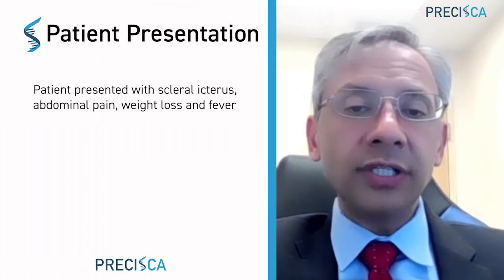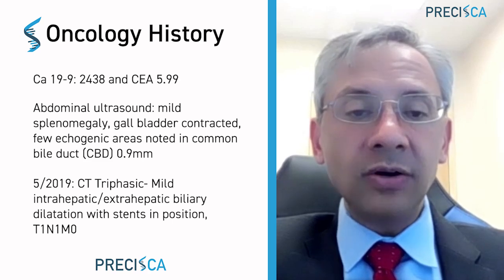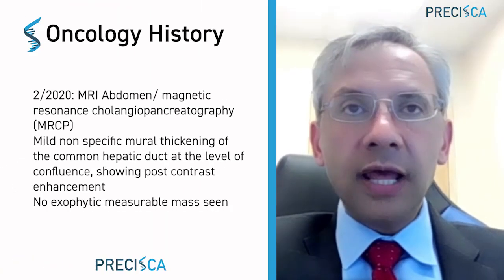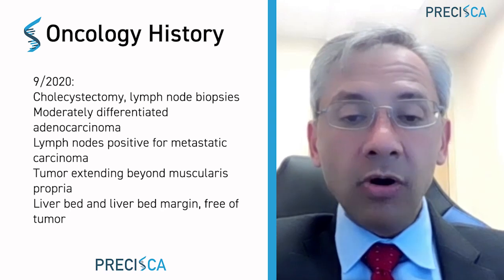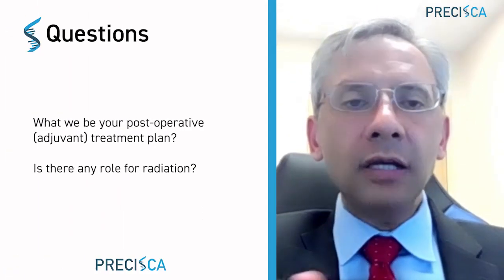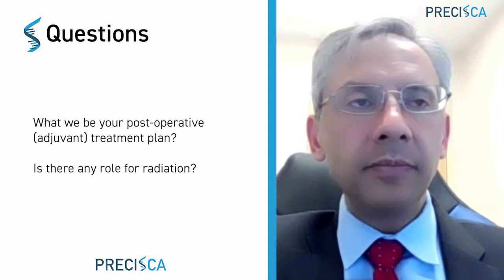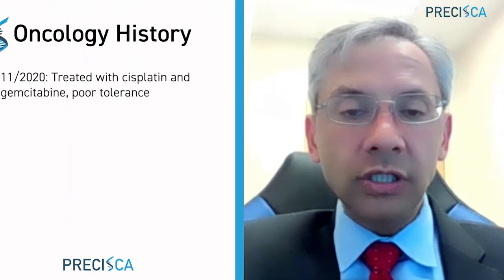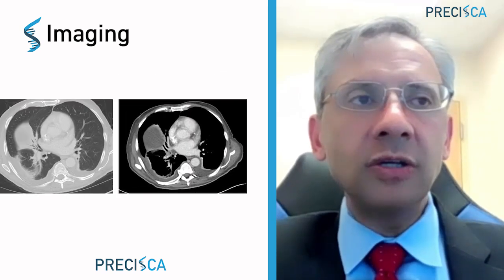Expert Cancer Panel: Stage IIB (cT3N0M0) gastric cancer presenting for definitive treatment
47-year-old Pakistani male with Stage IIB (cT3N0M0) gastric cancer presenting for definitive treatment.

- Further diagnostic workup including a PET/CT scan (if available) is recommended for full staging prior to treatment.
- Neoadjuvant treatment with the 5-FU/leucovorin/oxaliplatin/docetaxel (FLOT) regimen is recommended as first-line therapy.
- There is no clear role for perioperative radiation in gastric cancer, but results for use of neoadjuvant radiation with chemotherapy from the TOPGEAR study are forthcoming.
- Total gastrectomy is recommended as surgical treatment.
- Follow up imaging for at least 5 years is recommended following surgery.